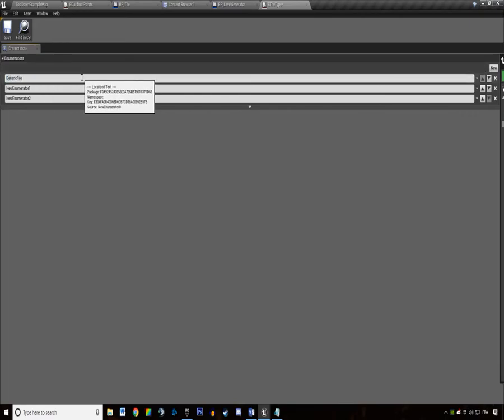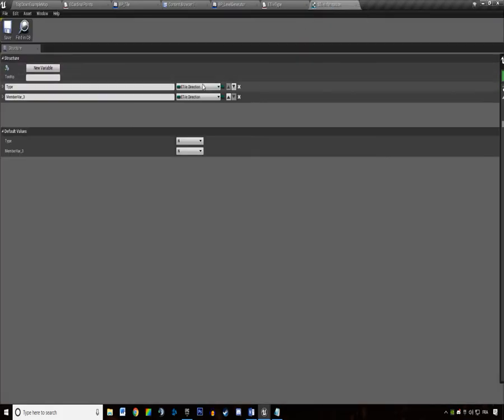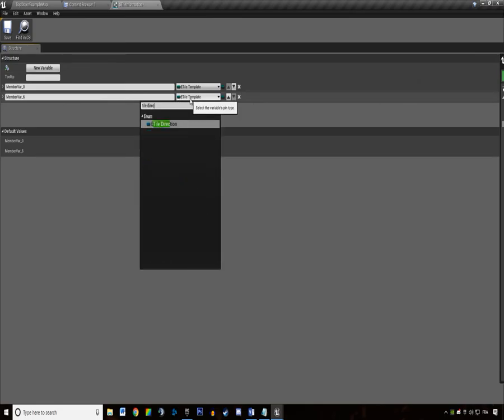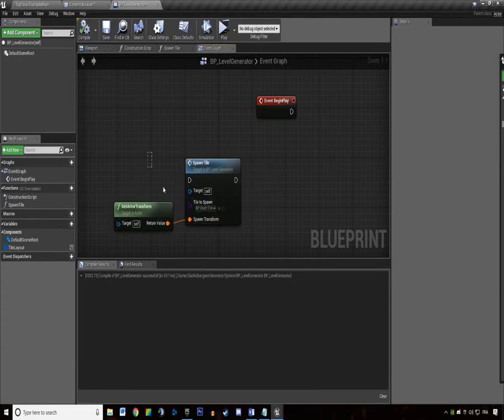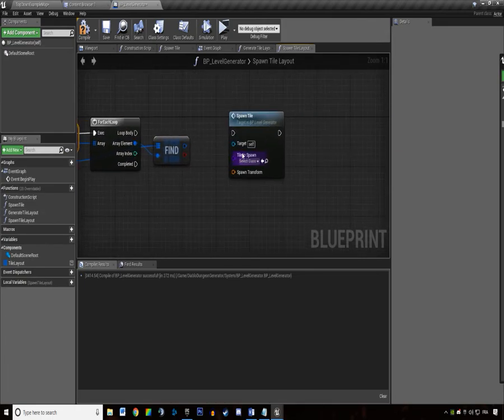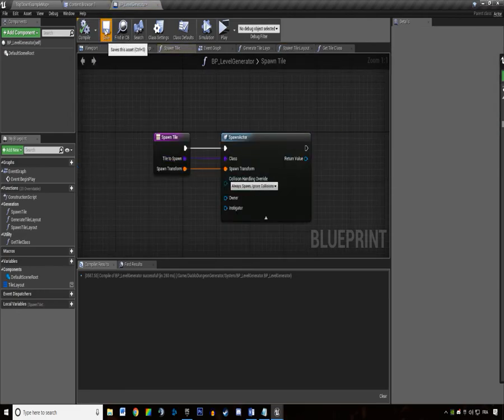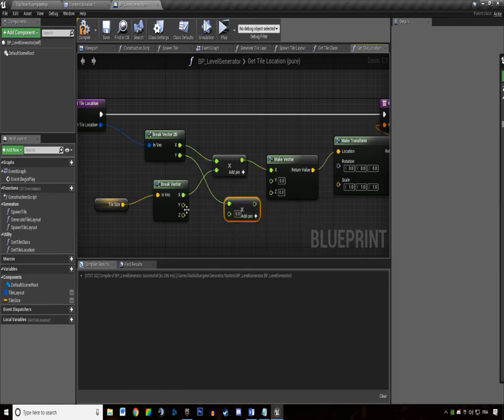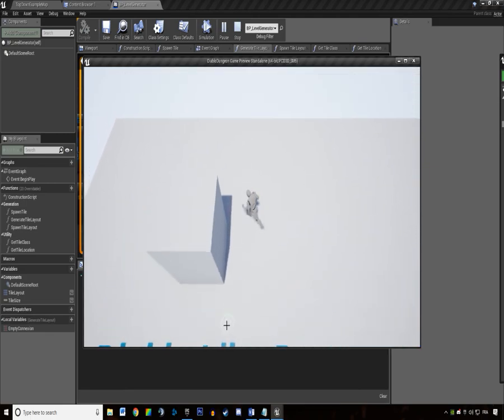Diablo Dungeon Generator #4 Spawning a tile | Unreal Engine 4